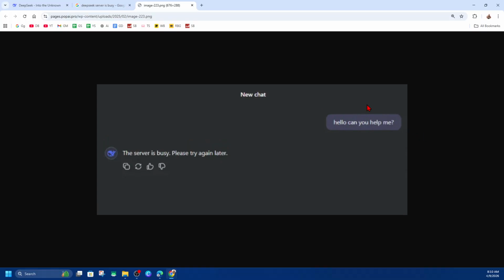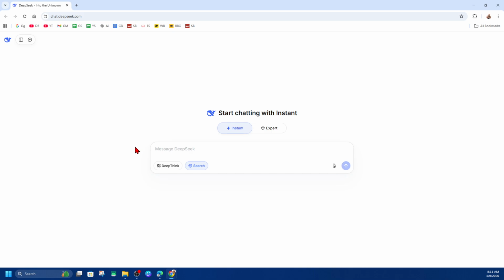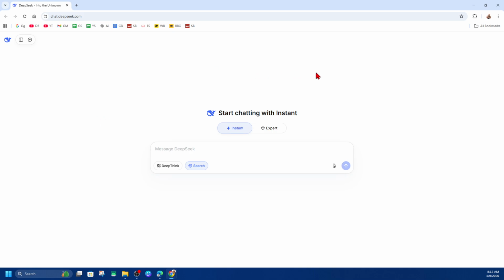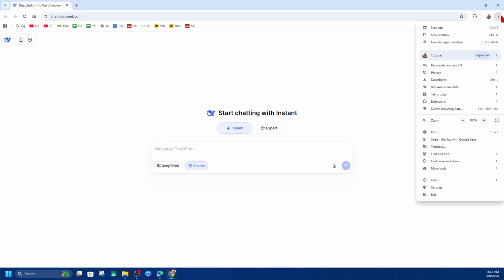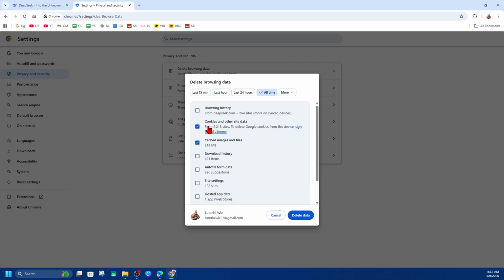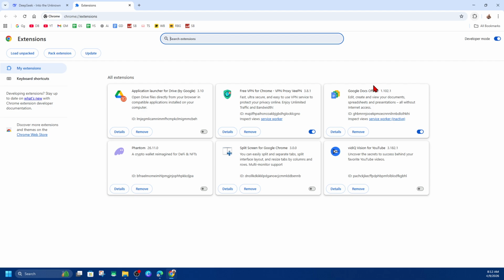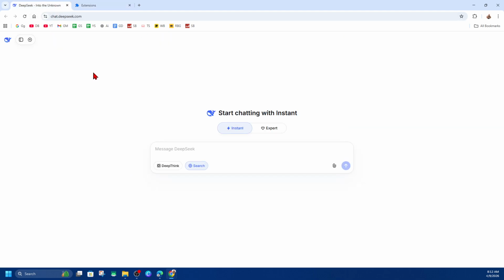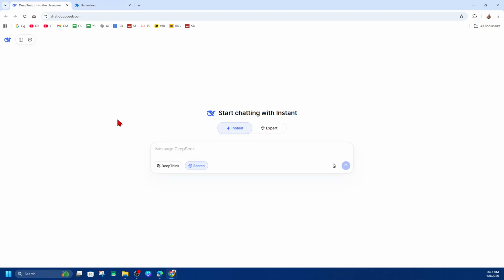How To Fix DeepSeek Server Is Busy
Learn how to fix the common 'DeepSeek Server Is Busy' error in this simple, step-by-step tutorial. This video is designed to guide you through the process of resolving this issue, which can often disrupt your DeepSeek experience. We'll walk you through the various methods, including checking your network connection, restarting your server, and updating your DeepSeek software. By following these steps, you'll be able to get back to your DeepSeek tasks in no time.